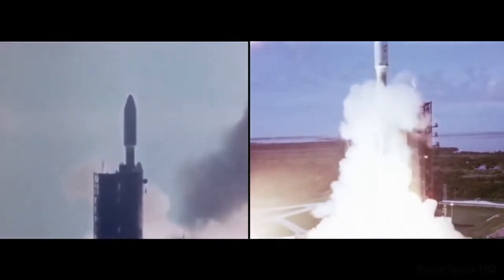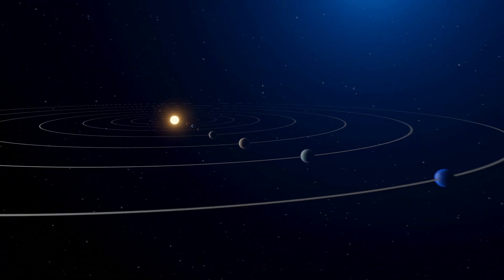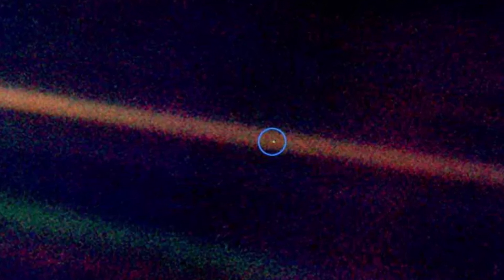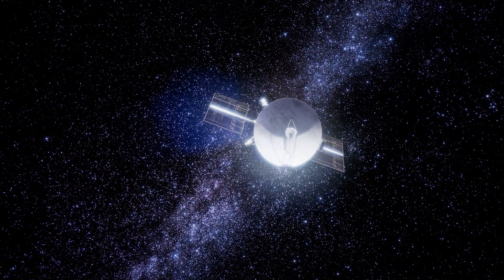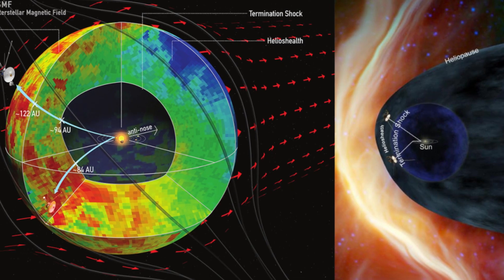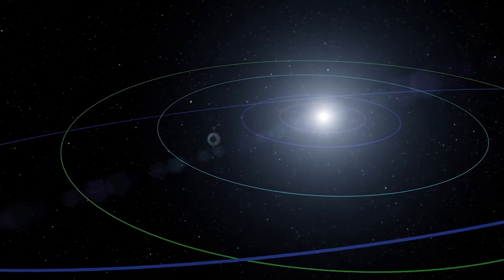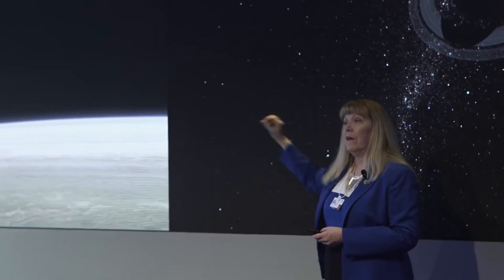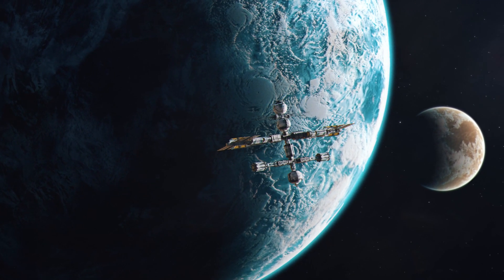How Far Can The Voyager 1 Travel?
Voyager 1 is a space probe launched by NASA on September 5, 1977. It was part of the Voyager program, along with its sister probe Voyager 2. Voyager 1's primary mission was to conduct close flybys of Jupiter and Saturn, which it completed successfully. After its Saturn encounter in 1980, Voyager 1's trajectory took it out of the plane of the solar system, leading it on a path towards interstellar space.